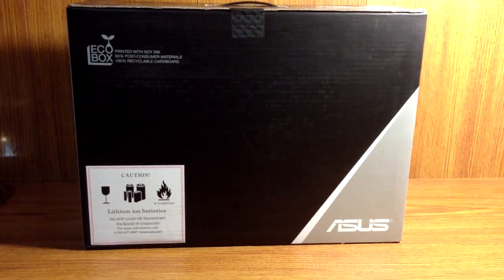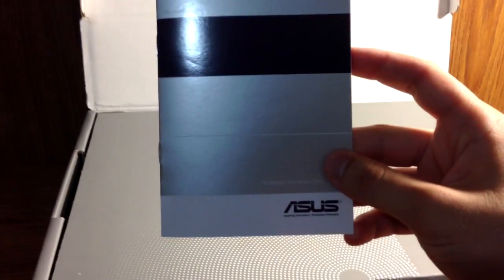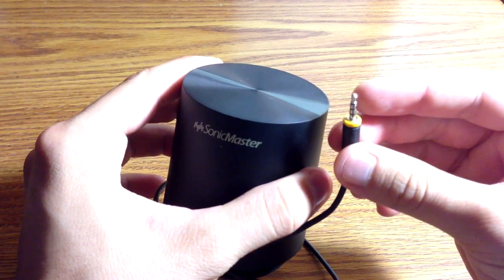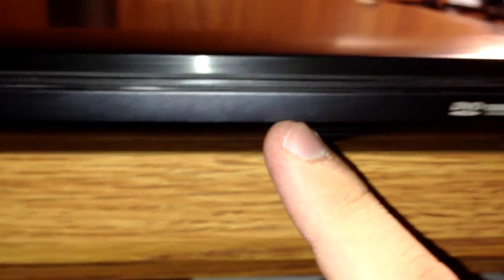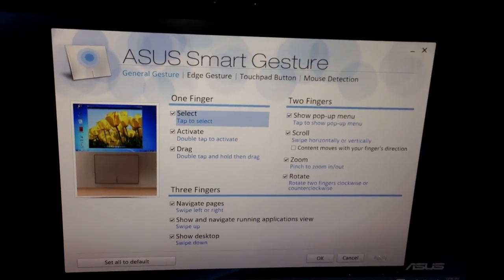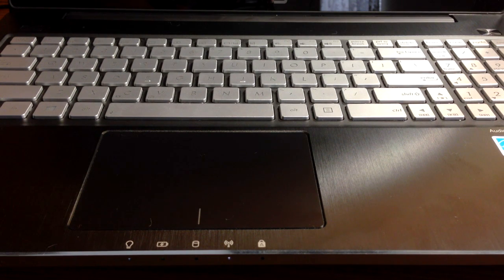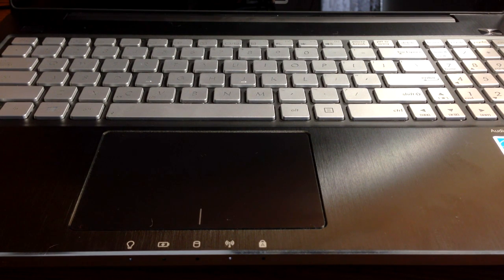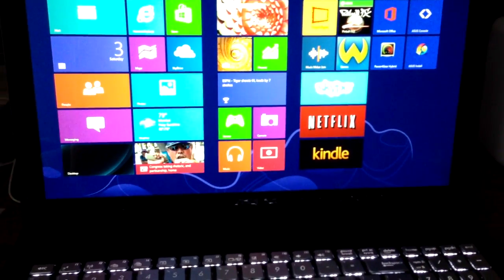ASUS Q550LF-BBI7T07 15.6'' UNBOXING & FIRST IMPRESSIONS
Is this laptop good for gaming? - yhoo.it/1bbIAaE

2) Select "Wireless" & click the "Global" file under "Intel WiFi Wireless LAN Driver"
3) Install the driver

Frozen Install Updates FIX:
1) Shut off PC and remove power cord (battery also if removable).
2) Press and hold the power button for 30 seconds.
3) Turn on PC and press F2 continuously.
4) Press F9 and select YES.
5) Press F10 and select YES.